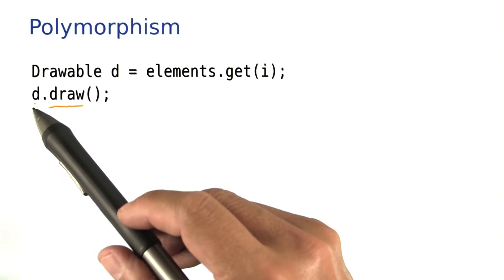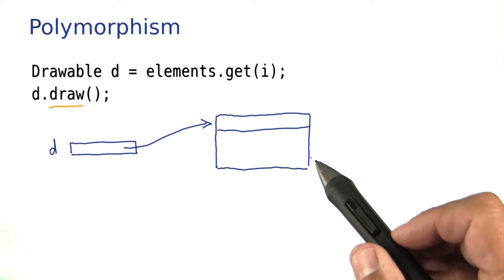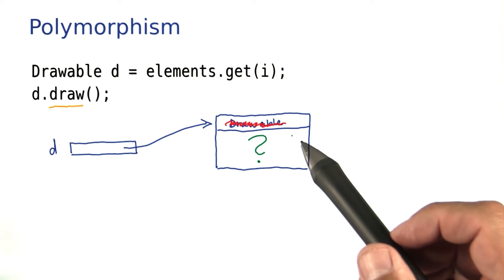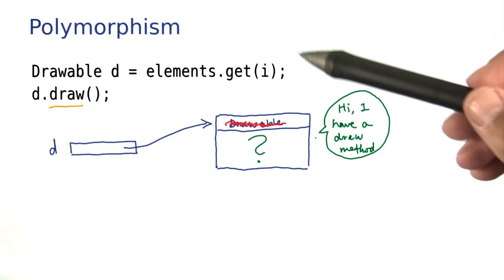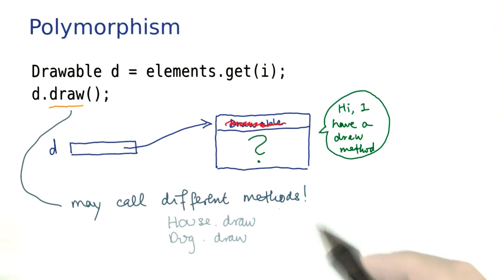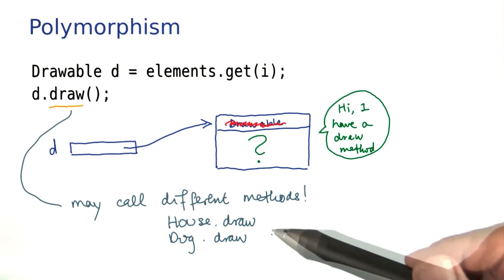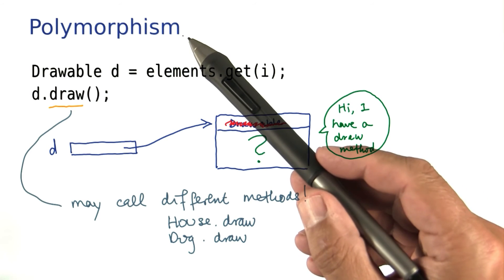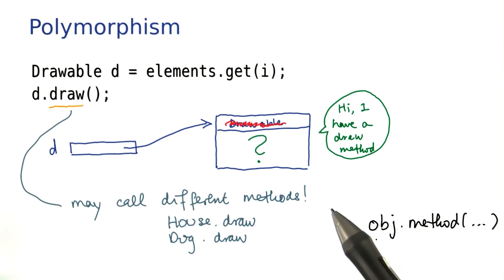Polymorphism - Intro to Java Programming